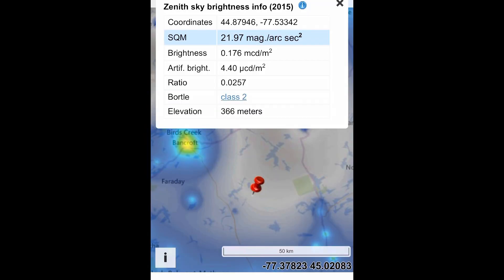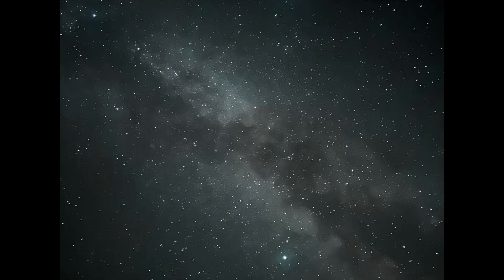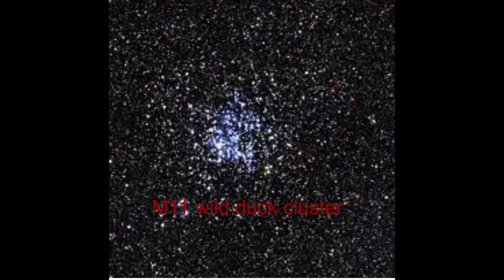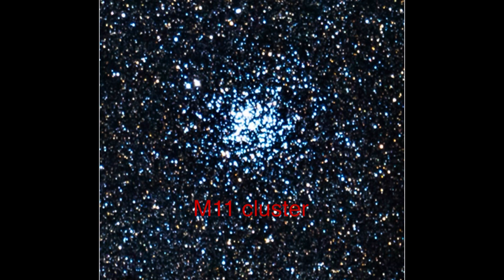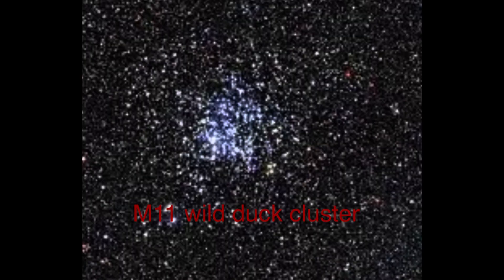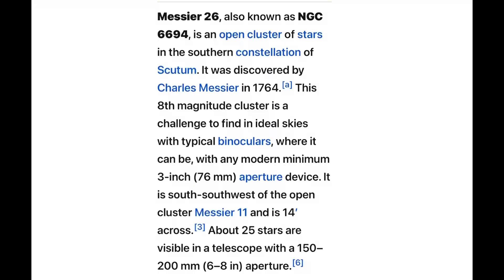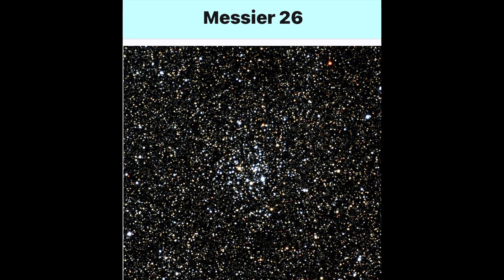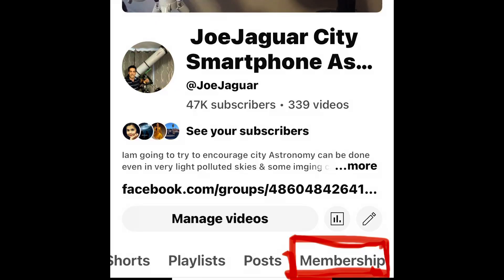Lets look at M11, coat hanger & M26 clusters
This video we will look at three items the coat hanger cluster, M11 wild duck cluster & M26 star clusters.